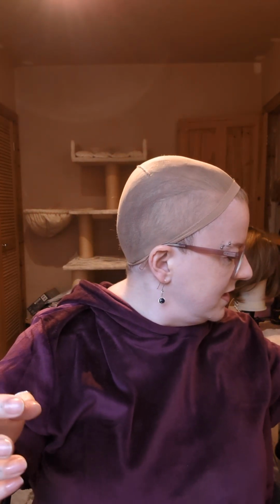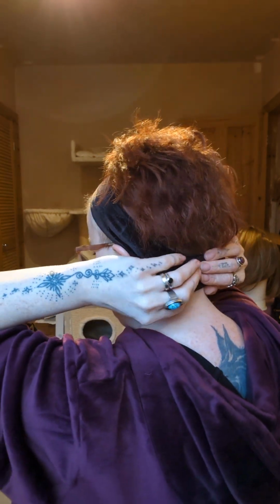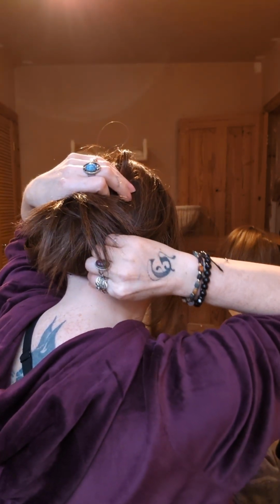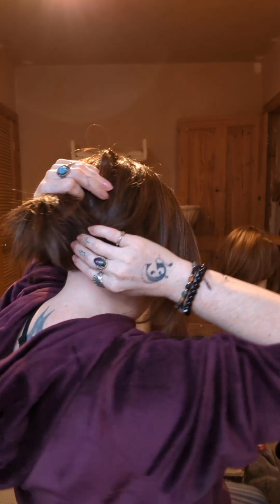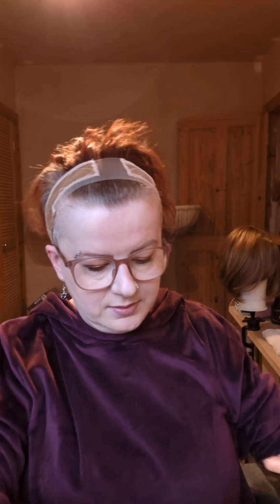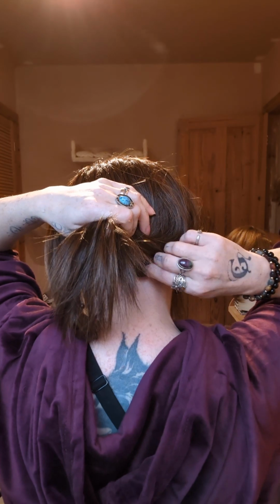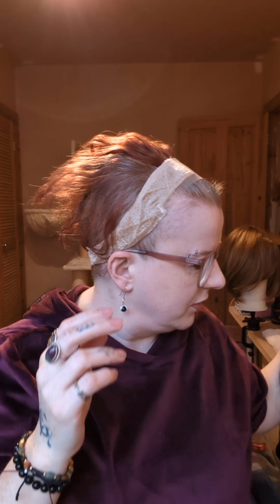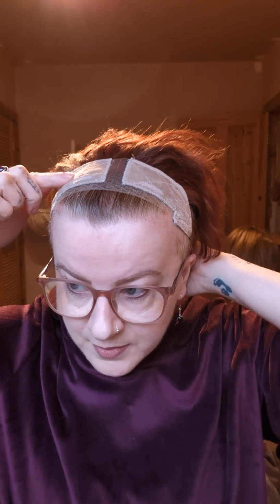Wig Tips for Beginners! Let's chat about Wig Grips!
Chatting about wig grips and what to wear under your wig , especially if you're a glasses wearer like me!! .